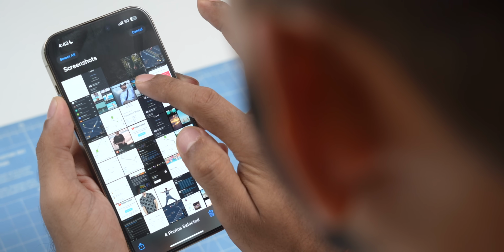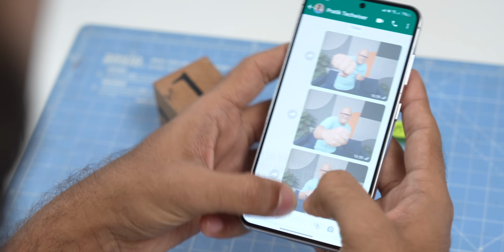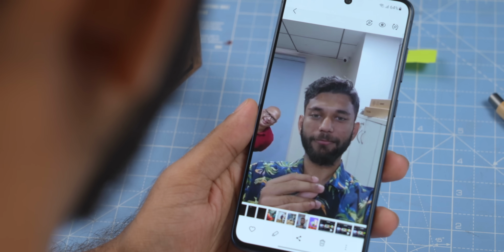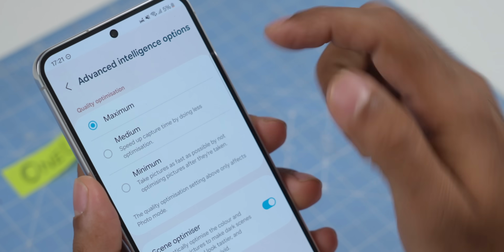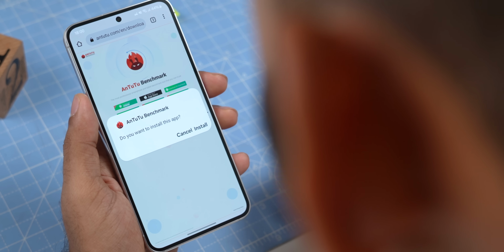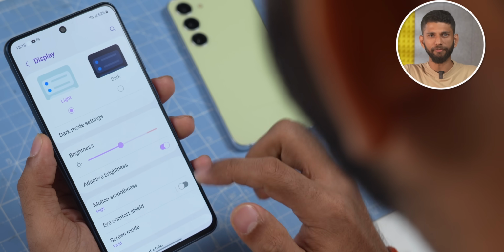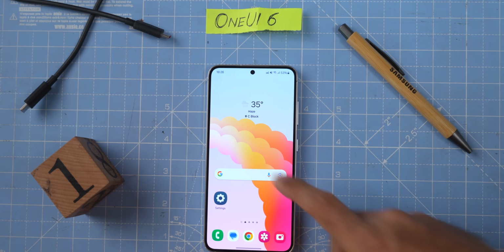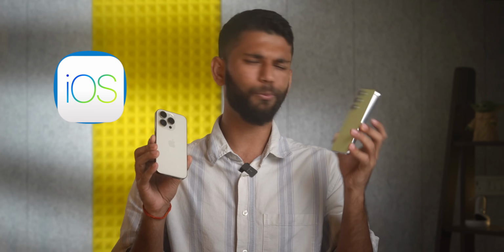Is Samsung Copying Apple?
🌟 Team TechWiser 🌟